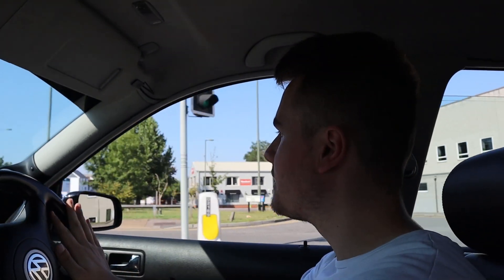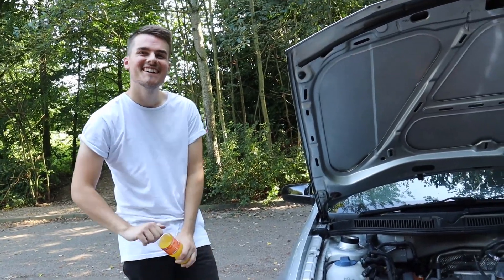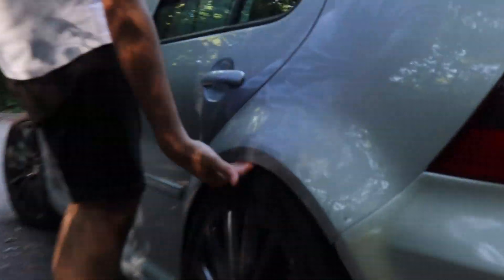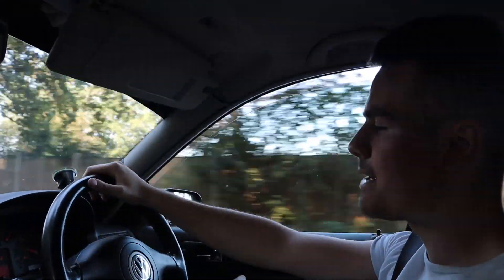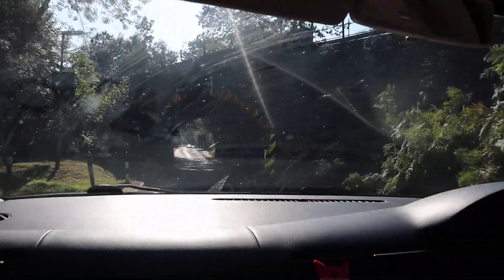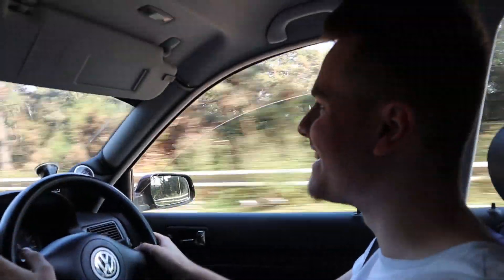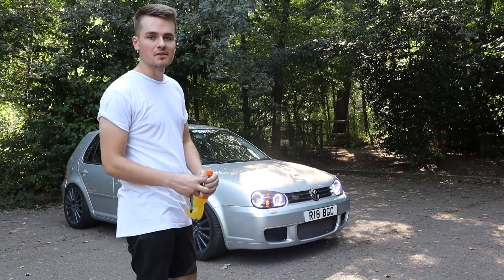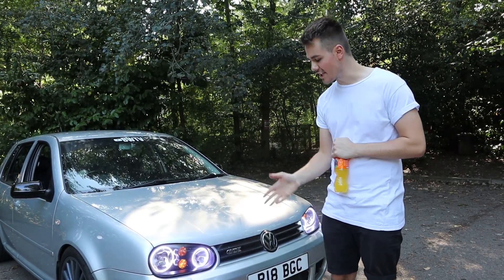Are Raceland Coilovers Worth It?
Now that the coilovers have settled in, I thought it was time to give them a proper review.
They're inexpensive, so does that make them bad?
SPOILERS: No.